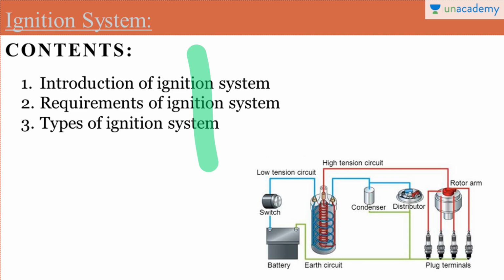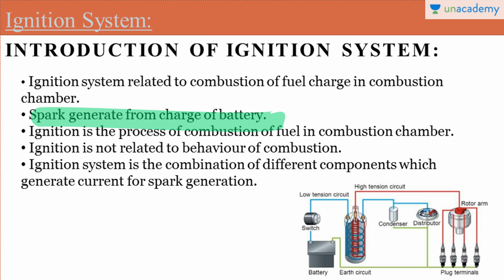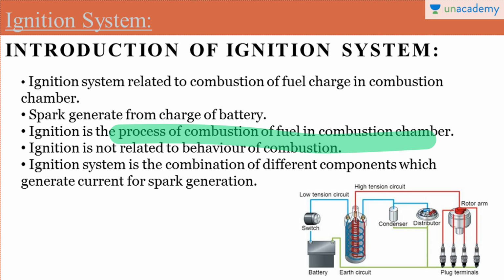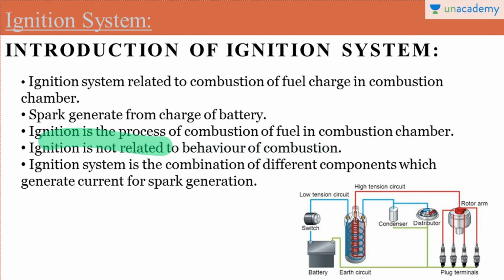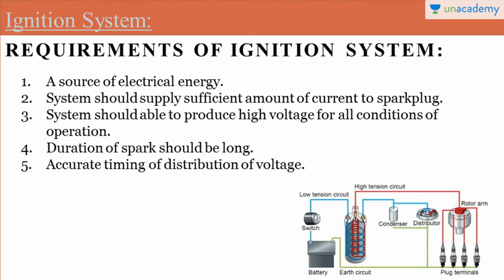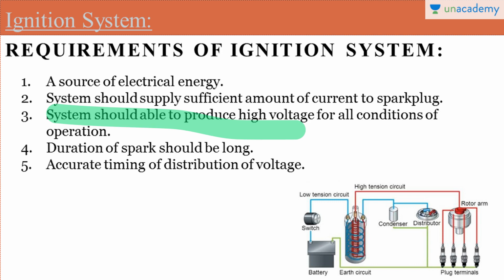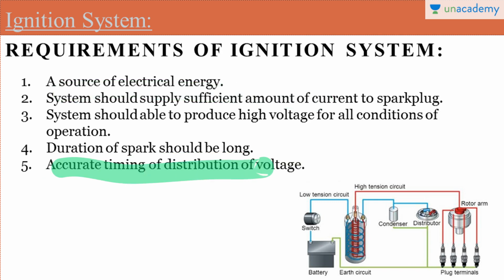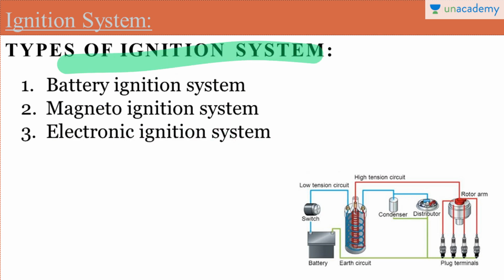Introduction -: Ignition System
An ignition system generates a spark or heats an electrode to a high temperature to ignite a fuel-air mixture in spark ignition internal combustion engines oil-fired and gas-fired boilers, rocket engines, etc.

In this video Krishna gives Introduction of ignition system, requirements of ignition system & types of ignition system.